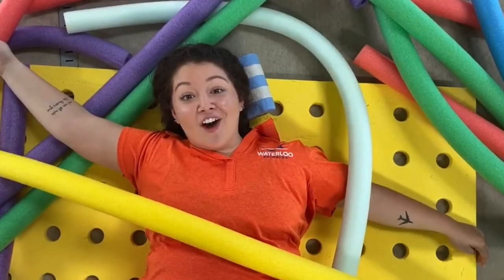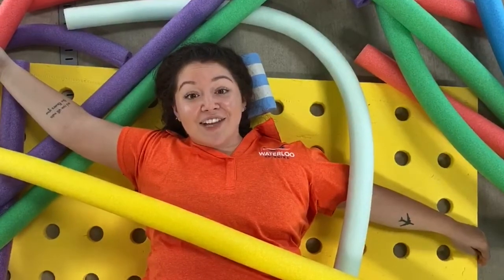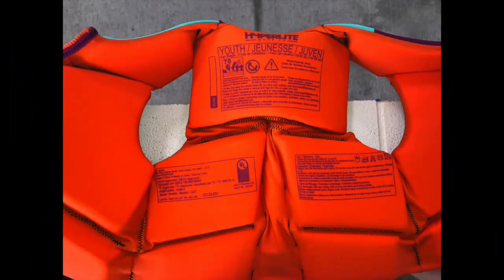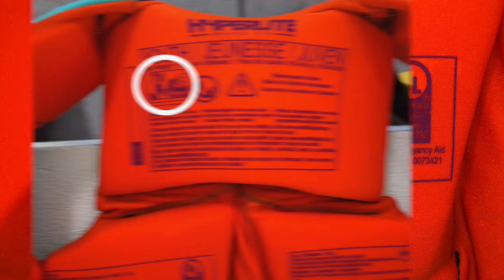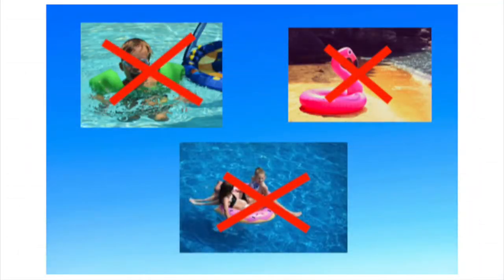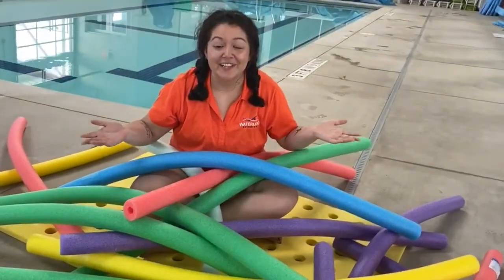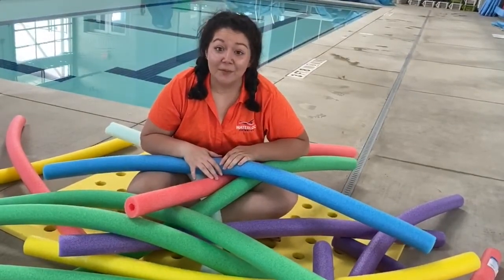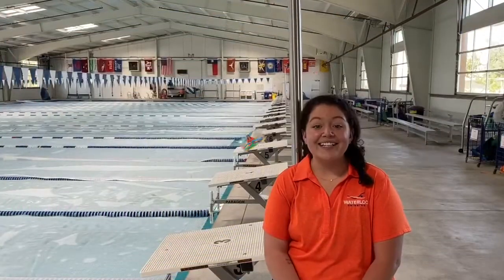Waterloo Swimming Safety: Lesson 4